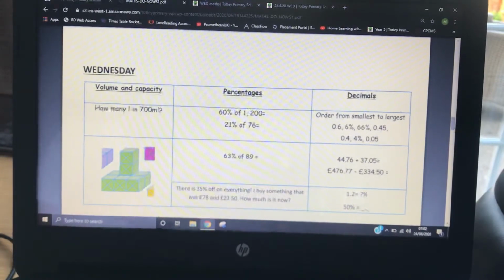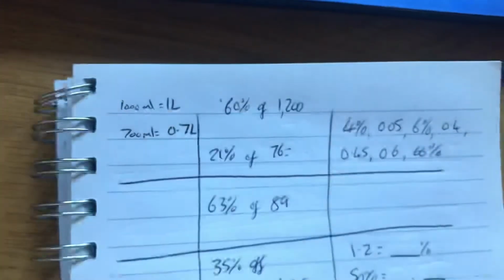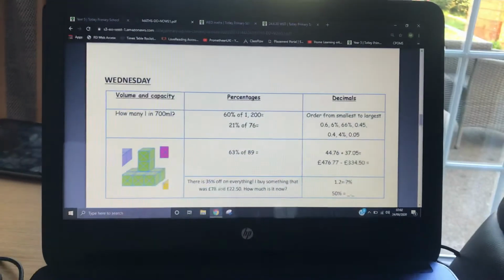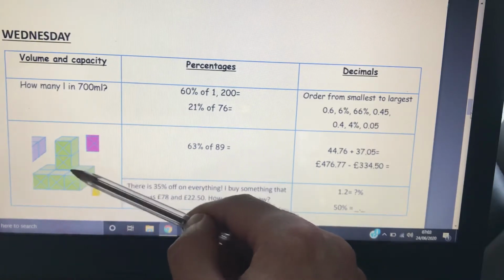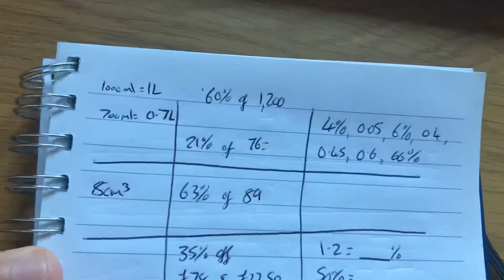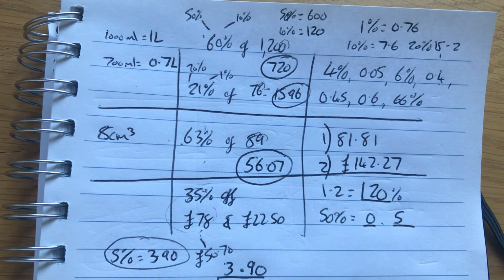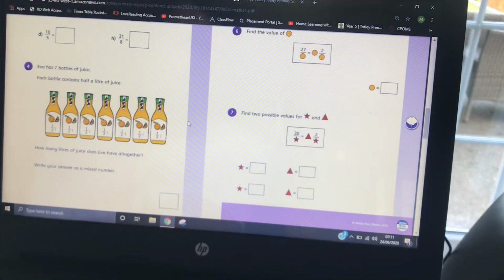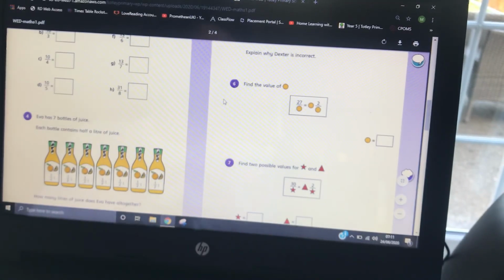Sum2 wk4 - Wednesday - maths